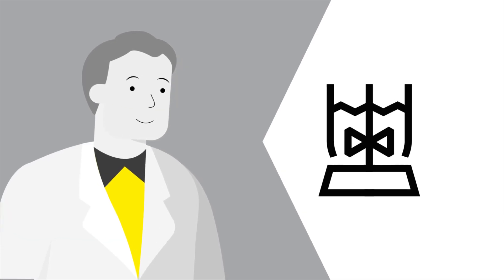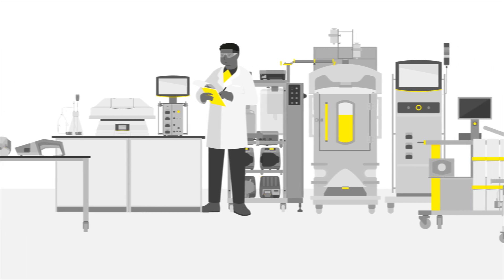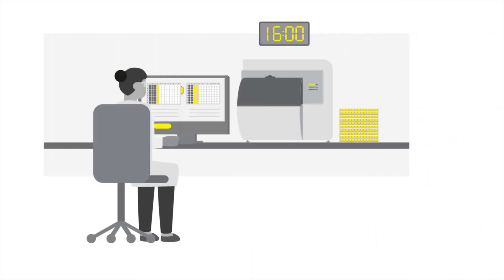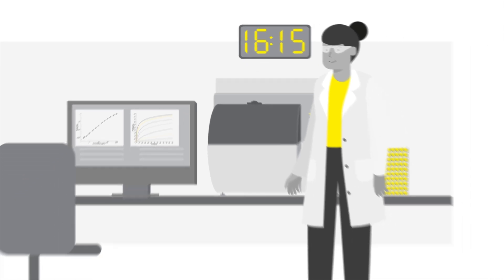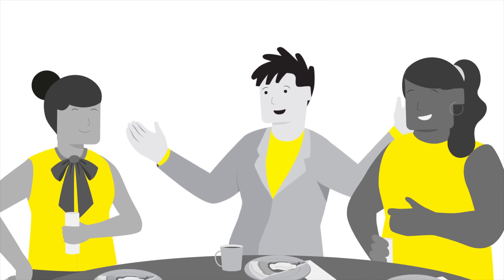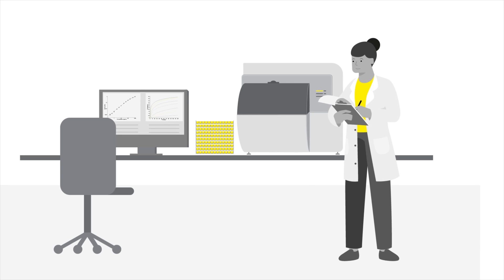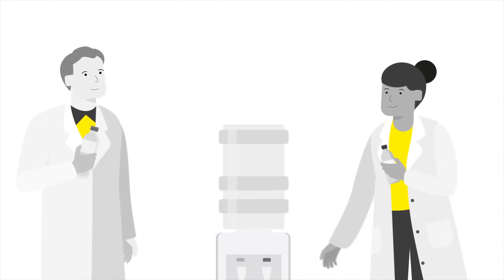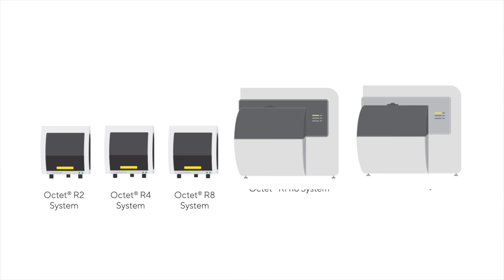Rapid Quantitation of AAV Capsids in Bioprocess Development for Gene Therapy Using Octet®️ BLI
Adeno-associated virus (AAV), with low immunogenicity and toxicity, has become one of the most promising viral vectors used for delivery of genetic material in gene therapy. AAV vector development and production at industrial scale requires an efficient method for accurate quantitation of viral capsids in both upstream and downstream bioprocessing.

Octet® Bio-Layer Interferometry (BLI) systems in combination with the Octet® AAVX Biosensors offer a rapid, label-free, and high-throughput method for quantification of AAV capsids. This video compares the Octet® AAVX biosensor workflow to that of ELISA at various stages in bioprocess development.

00:04 Meet Edward and Anne, scientists working in process development for a biopharmaceutical company developing gene therapies. Both are involved in the development of adeno-associated viral vectors, or AAVs. Ed works in upstream development, while Anne works on the downstream recovery and purification of biosynthetic products.

00:25 AAV capsid titer is a critical quality attribute that must be monitored throughout process development and the production of AAVs, but Ed and Anne take two very different approaches.
00:38 Ed uses an ELISA, which requires six steps and takes three to four hours to perform. Unfortunately, Ed’s latest ELISA run delivered inconsistent results, so he’s going to need to stay late, again, and redo the ELISA.

00:55 In contrast, Anne uses the Octet® Bio-Layer Interferometry platform in combination with the Octet® AAVX Biosensors.

01:04 The AAVX biosensor quantitation assay consists of a single step, and AAV titers can be measured in as little as 15 minutes, enabling near real-time decision making.

01:17 Anne leaves work at her usual time and enjoys the evening with friends and family.

01:24 Octet® AAVX Biosensors provide a rapid, direct and high throughput approach for the quantitation of AAV capsids in both crude and purified samples. The biosensors offer high precision and allow for quantitation of 10 different serotypes from AAV1 to AAV9 and AVVrh10.

01:47 Octet® BLI systems are fluidic-free and label-free, enabling non-destructive sample analysis. Anne uses the Octet RH96 system, which can analyze up to 96 samples simultaneously.

02:02 The next day, Ed and Anne meet at the water cooler. Ed mentions how he spent the evening re-running ELISAs and missed his daughter’s soccer game. Anne offers to share her secret for high throughput AAV capsid titers and provide a demonstration of the Octet® BLI platform. Ed states that he’s available now if she has the time. “No problem,” says Anne, and they walk to her lab.

02:28 For over 15 years, the industry-proven Octet® Bio-Layer Interferometry platform has pioneered real-time, robust, label-free analysis for the determination of affinity, kinetics, and analyte quantitation.

02:43 Explore Octet® AAVX Biosensors and systems by visiting our website.